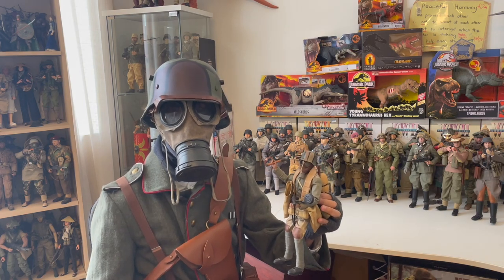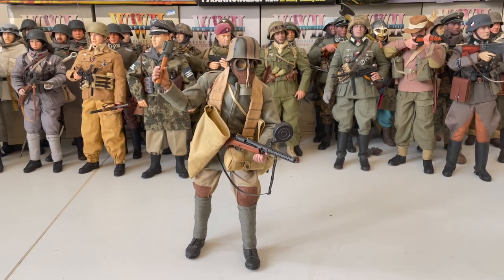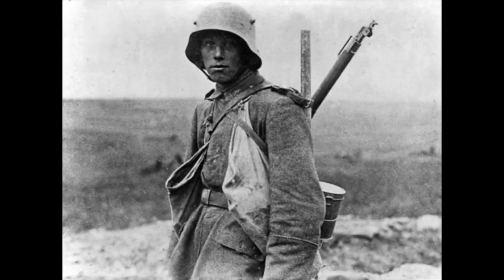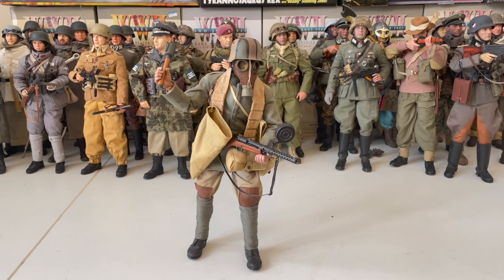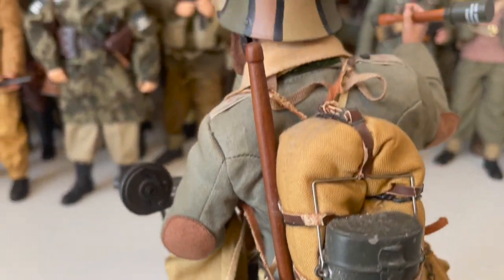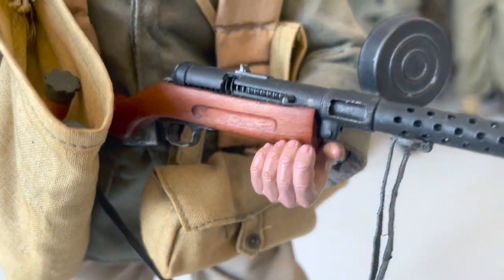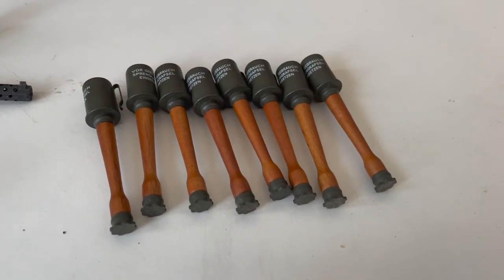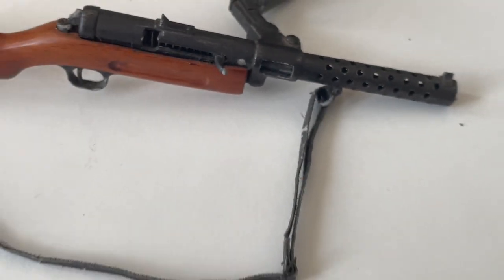1/6 WW1 German Stormtrooper figure DID Lutz Fedder 6th Sturmbataillon REVIEW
My review on DID 1/6 Lutz Fedder 6th Sturmbataillon.